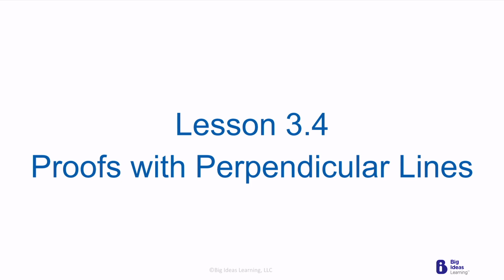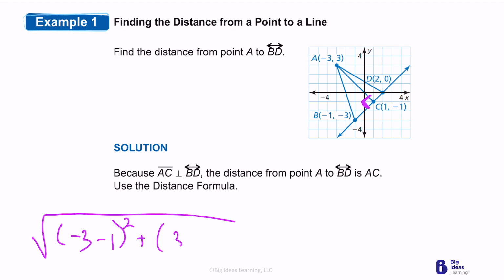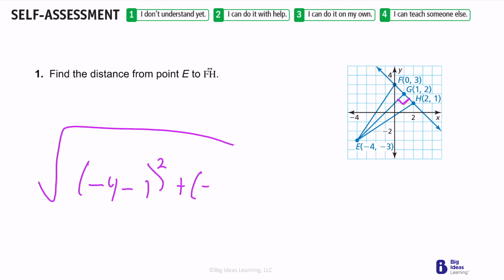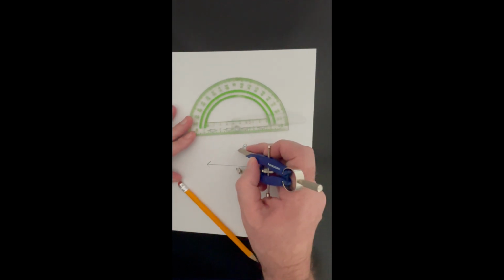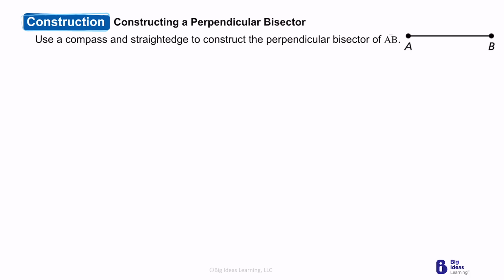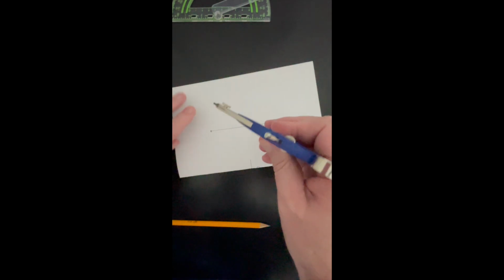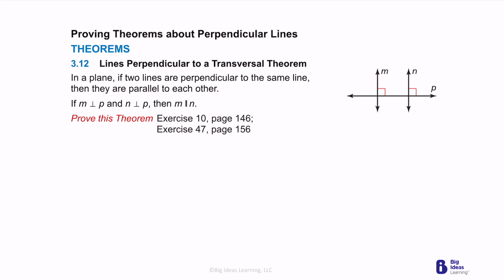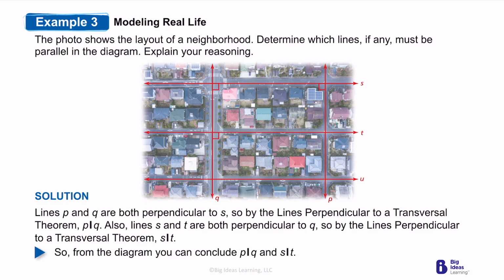Lesson 3.4 Proofs with Perpendicular Lines